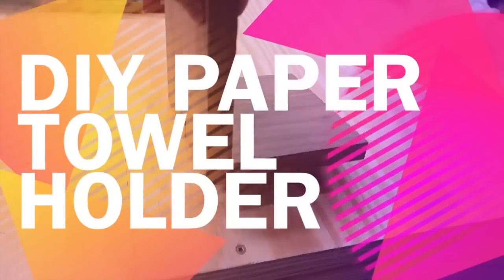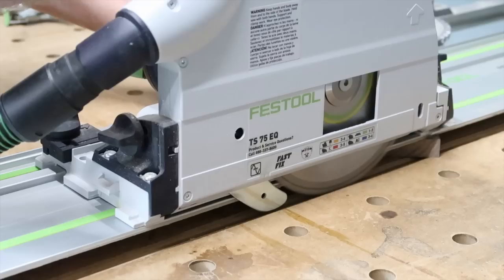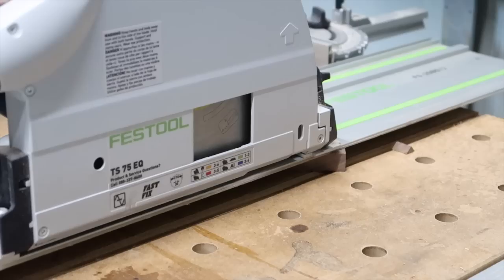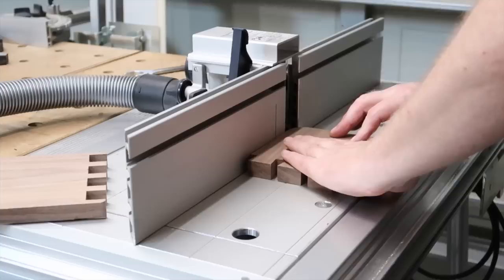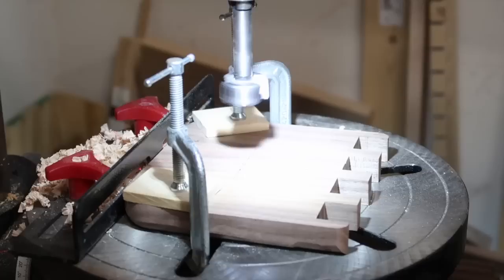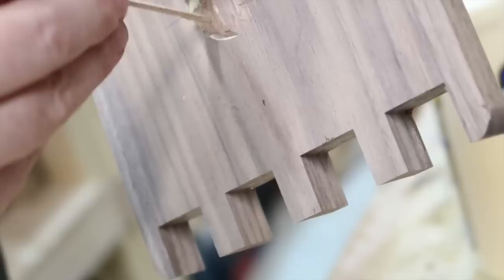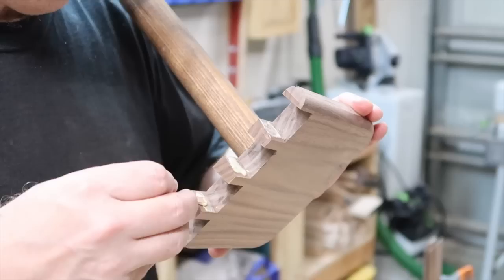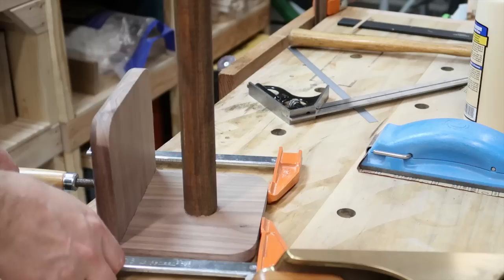DIY PAPER TOWEL HOLDER, BUDGET HOME DECOR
DIY PAPER TOWEL HOLDER, SCRAP WOOD PROJECT
My new vlogging cameraCANON G7X MARK II